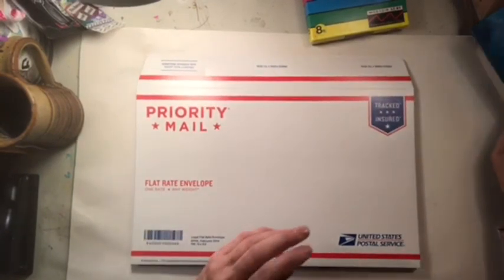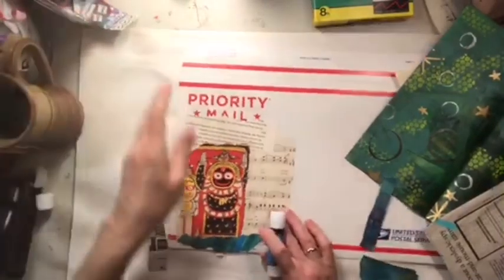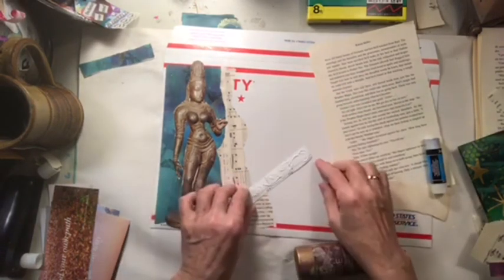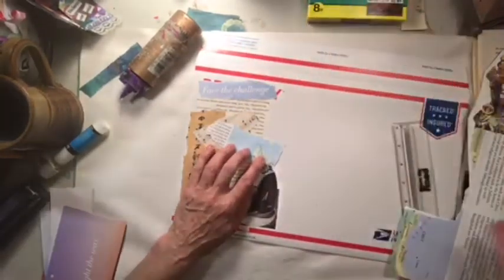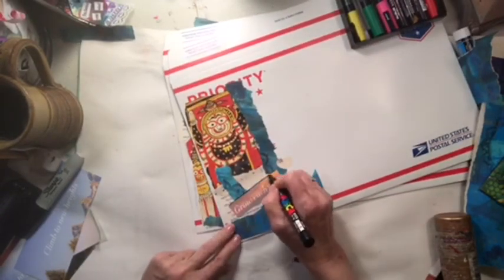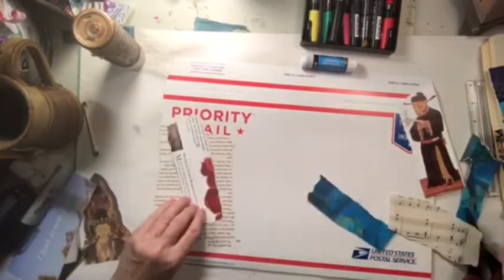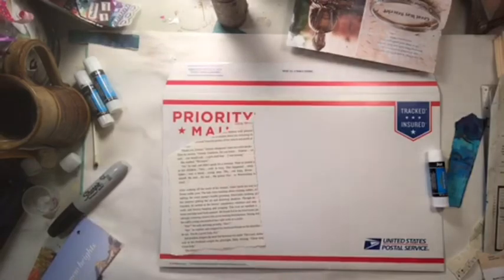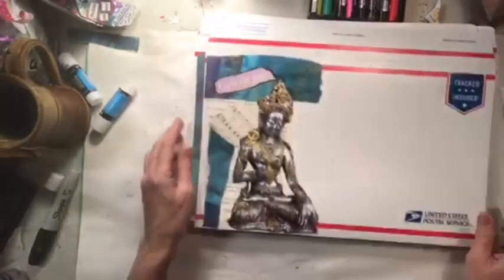Collaging Envelopes!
Spending some time with you!!